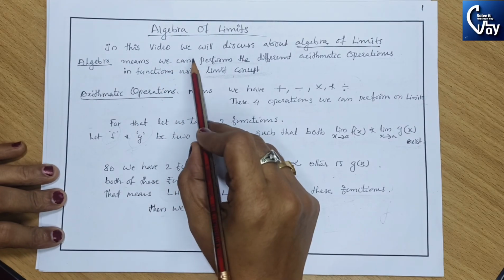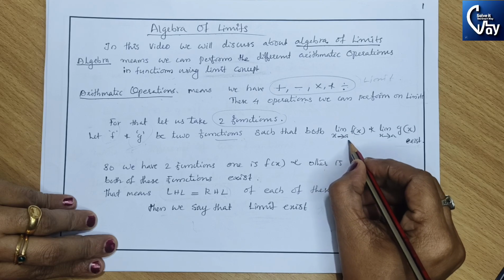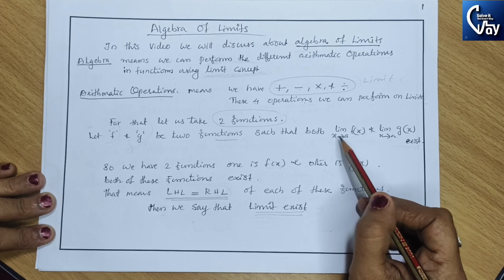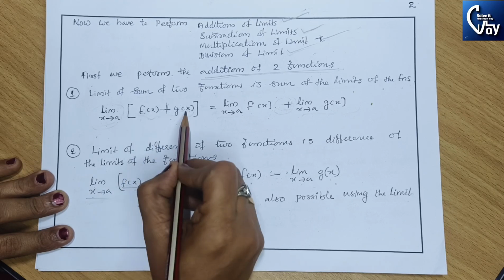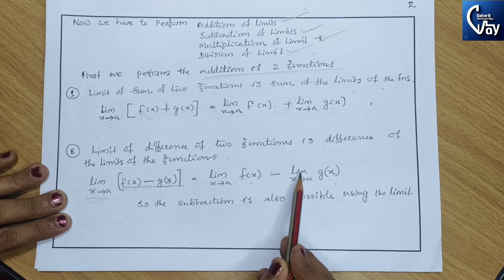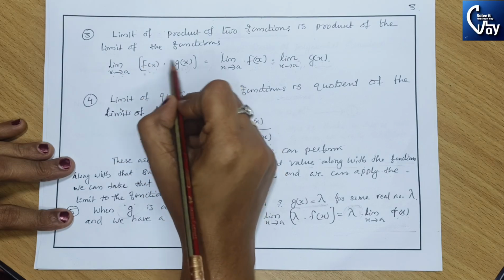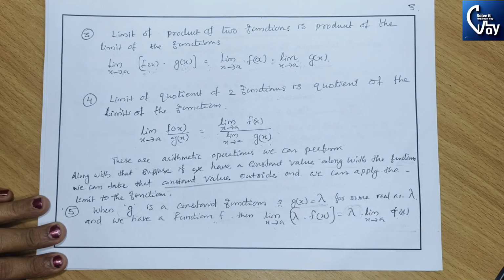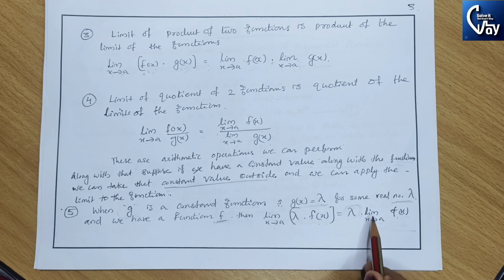Class 11 Chapter 13 Limits & Derivatives || Algebra of Limits